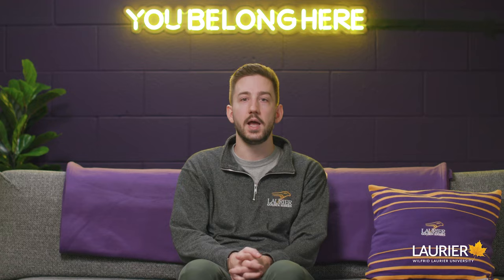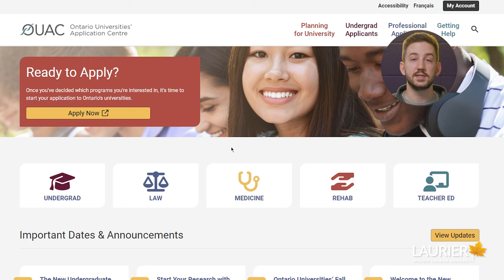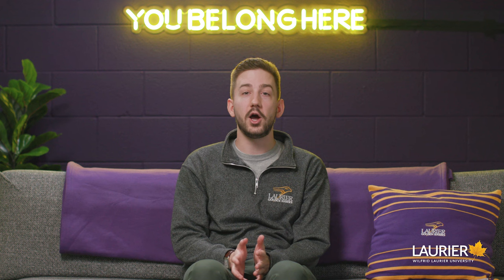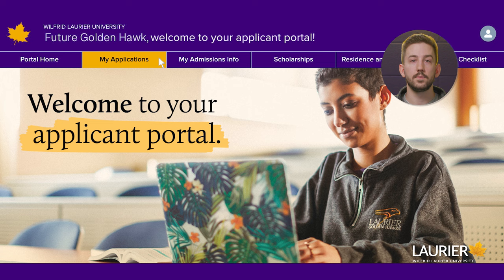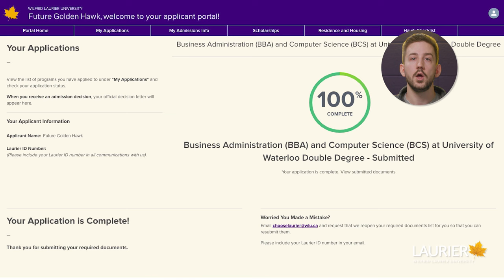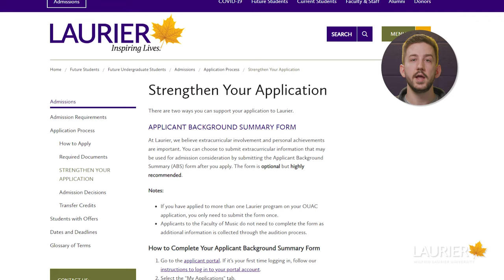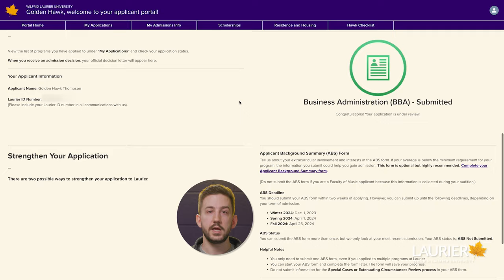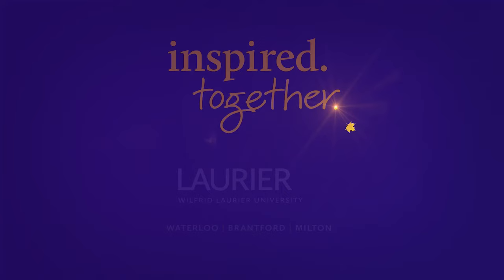January Episode - Admissions Top Questions Video Series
University admissions is a complicated topic. Every school has different policies and requirements. That's why Laurier created our Admissions Top Questions video series to answer the questions you already have and some you didn't know you should ask – all in less than 5 minutes.

Each month, a Laurier Recruitment and Admissions expert will walk you through the top questions they hear from students during specific times of the year, provide answers and tell you where you can go to get more information.

Only here for one answer. Jump ahead:
00:00 Intro
00:25 What happens if I haven't applied yet?
00:57 How do I submit outstanding docunents?
01:40 How do I improve my application with the ABS form?
02:04 February Episode Details

Learn more about admissions at wlu.ca/admissions.